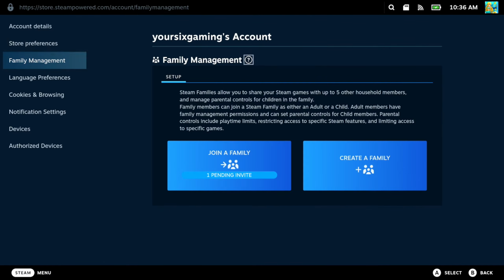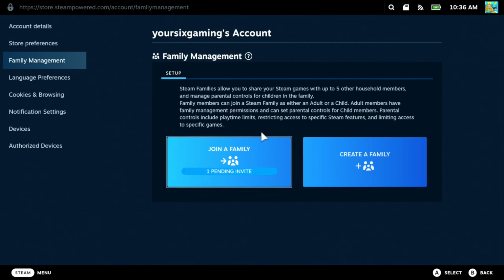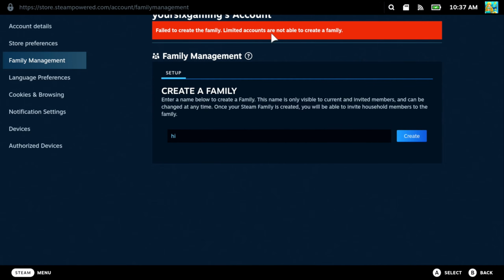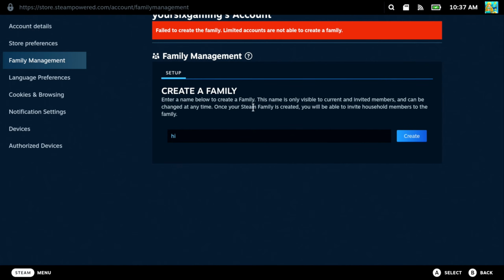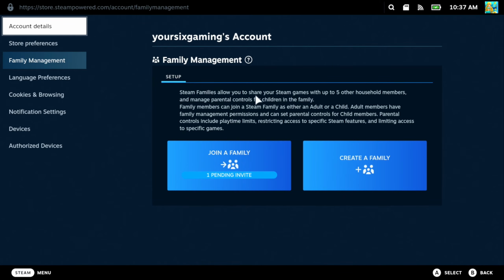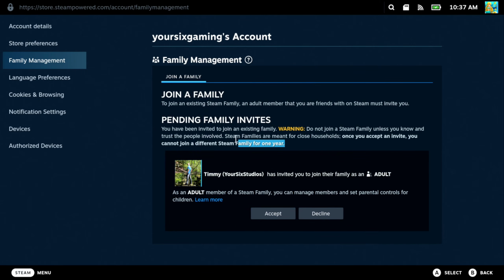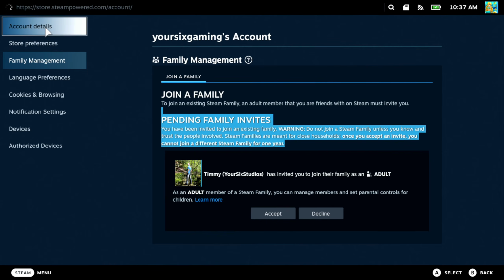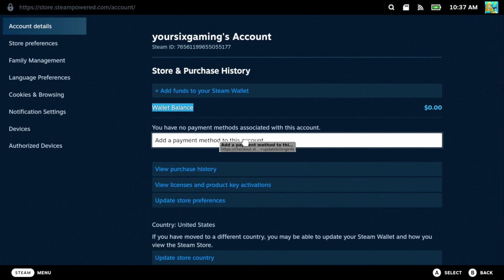How to Create a Family on Steam Deck to Share Games (Easy Method)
Creating a family on your Steam Deck to share games is a great way to let multiple users access your game library. Here’s a step-by-step guide to help you set it up:

Open Steam Settings:
Press the Steam button on your Steam Deck.
Navigate to Settings.
Enable Family Sharing:

In the Settings menu, go to the Family section.
Check the box to Authorize Library Sharing on this device.
Add Family Members:
Still in the Family section, you’ll see an option to Manage Family Library Sharing.

Select the family member or multiple users you want to share your library with.

Log In with Other Accounts:
Log out of your main account and log in with the other family member’s account on the same device.

The shared games should now appear in their library.
Accept Borrowing Requests:

When the other account tries to access a shared game, it will send a borrowing request. Accept this request to complete the process.